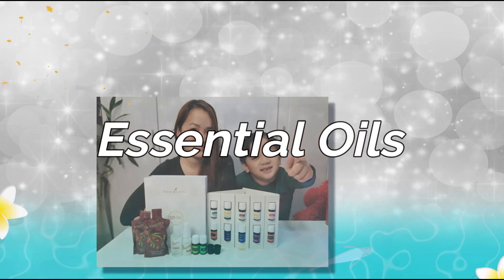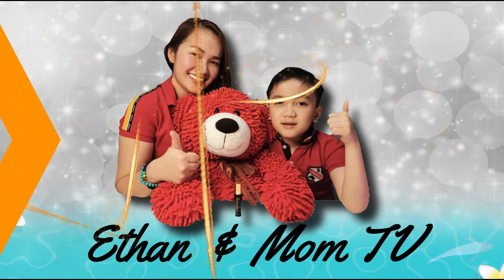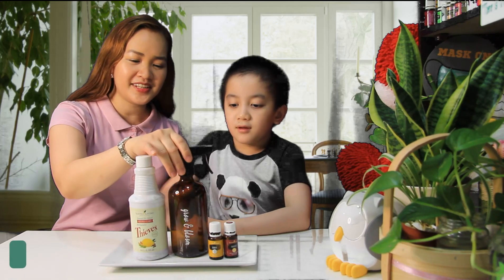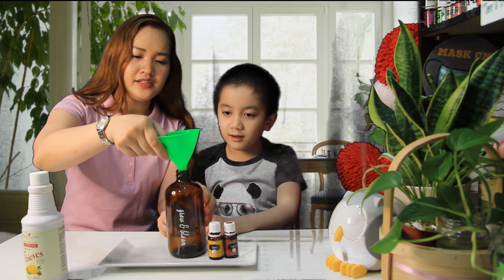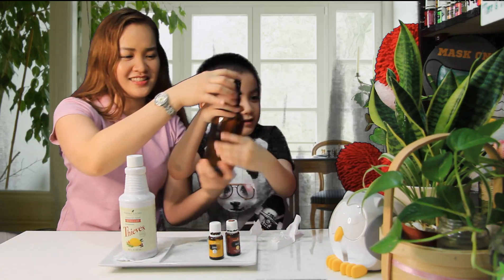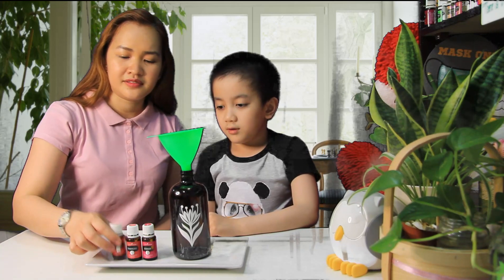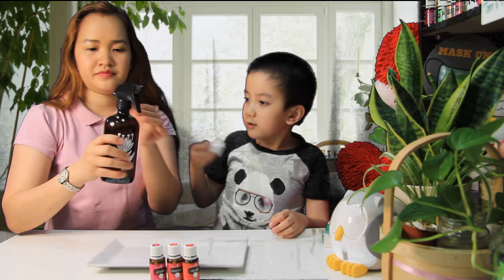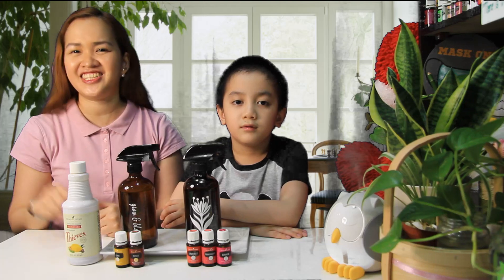Help Plants Grow (with DIY Natural Misting Spray)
Dedicated to our plantmoms and plantdads,help your plants grow healthier in the most natural way with our do-it-yourself misting spray infused with essential oils.

Interested where I get my essential oils at 24 percent wholesale discount? Be like me and start your essential oiling journey and join our tribe.
Get your own essential oils here (they ship worldwide) in this link and join our wonderful group of oilistas:

Oilganics: For your organic beauty and wellness needs

To those who are in Kuwait, we get our plants here at Plantita Kuwait, check their facebook page in this

I am not a doctor. Products and techniques mentioned are not intended to diagnose, treat, cure or prevent any disease and they have not been evaluated by the FDA. YL will not be held liable for any problems that may occur. We recommend that if you are under medical supervision that you would further contact your health care provider before using essential oils.***